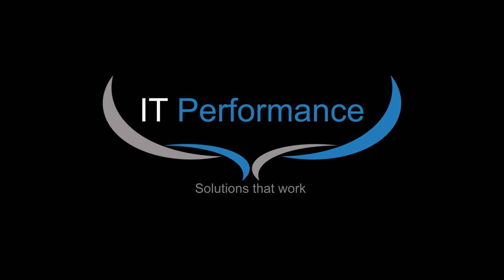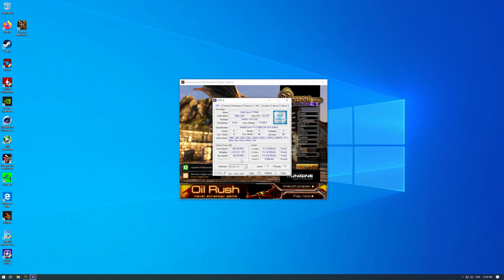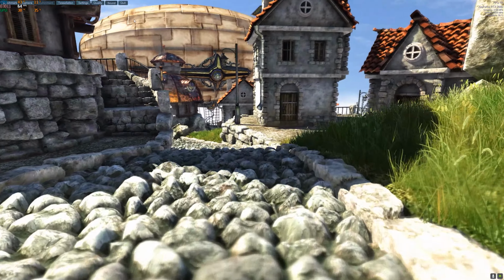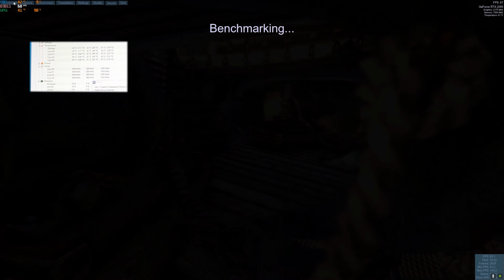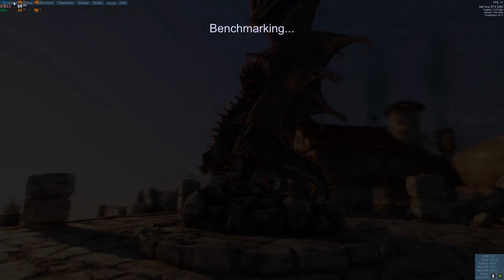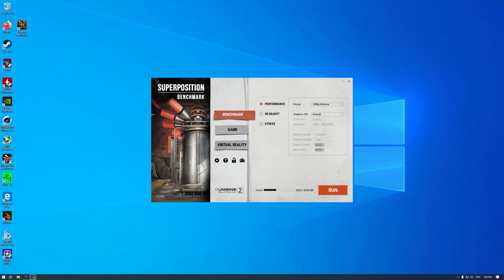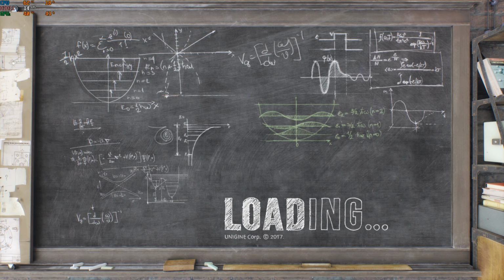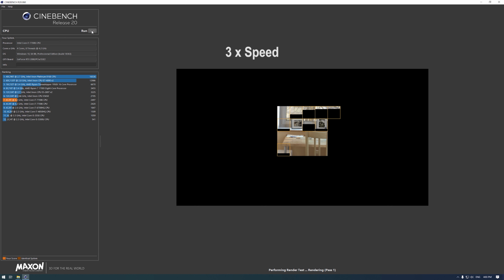Before Overclocking, get a baseline.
Overclocking, Part 1, get a benchmark baseline.